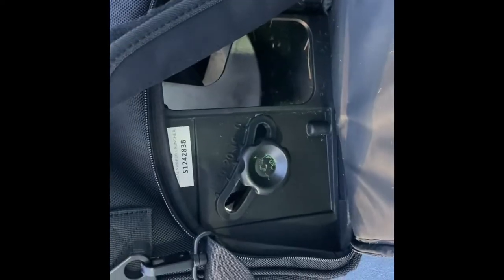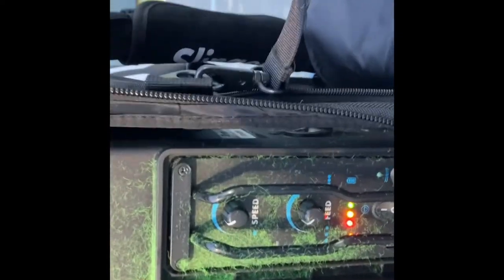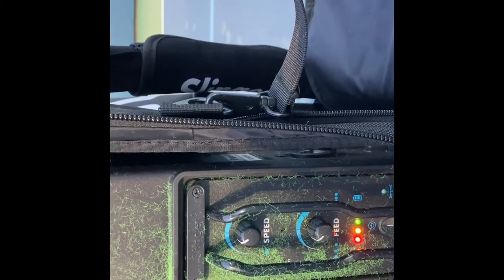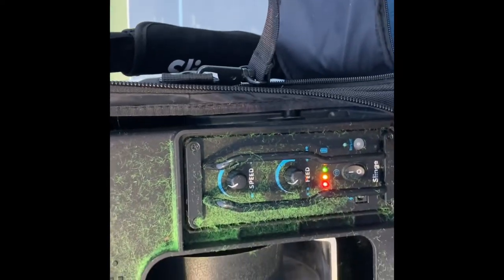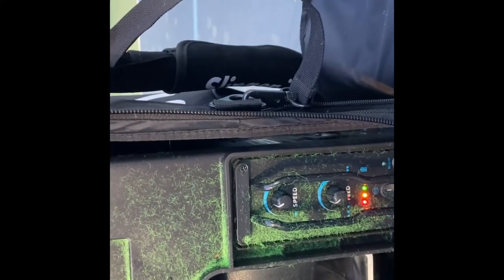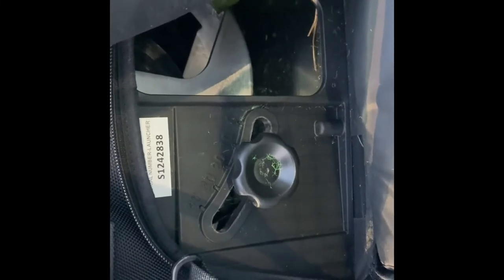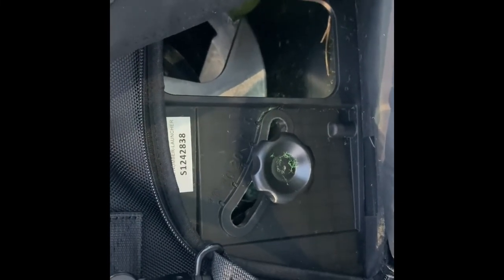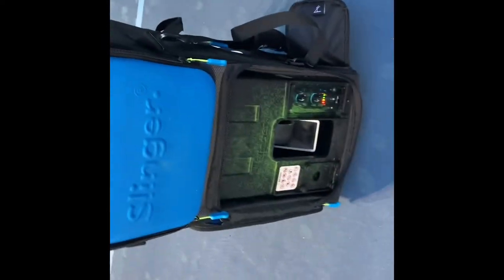Volley Drills with the Slingerbag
I am really focused on improving my volleys. Specifically my footwork.

Check out how I am using my Slingerbag to help with this!